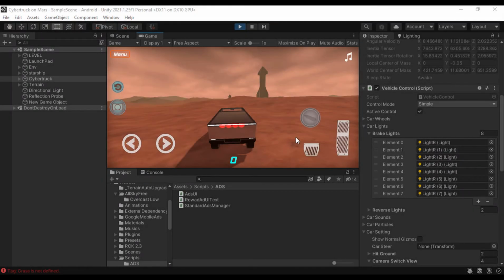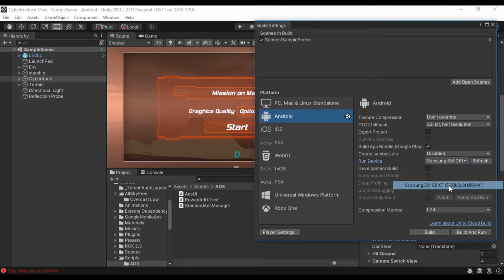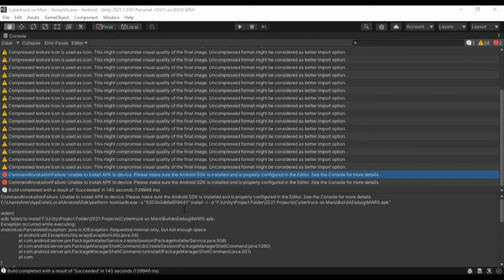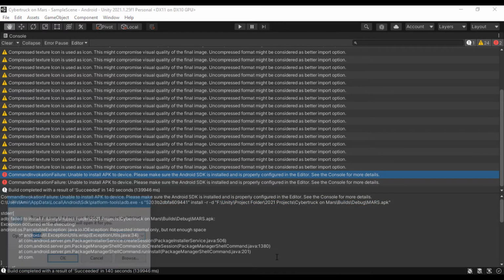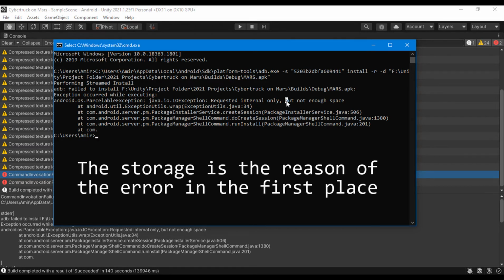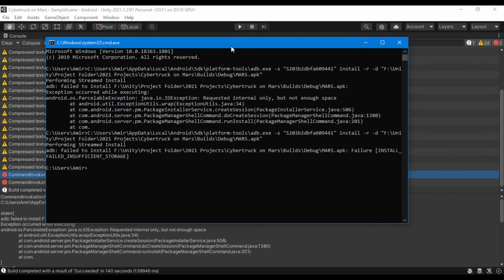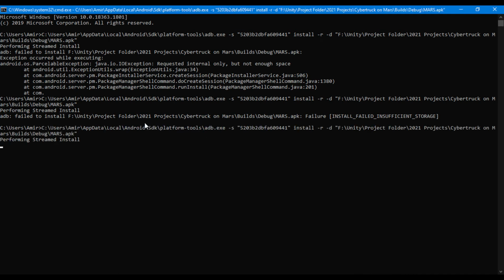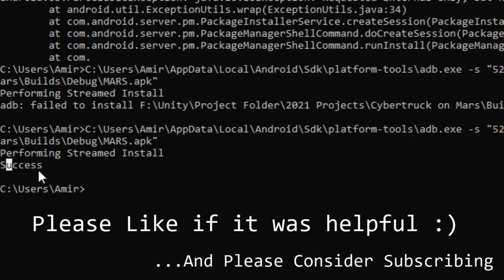How To Deploy/Install Game Without Building It Again.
Here's how to install you game APK without building it again.

And also fixing this Error:
(-(-(-( CommandInvokationFailure: Unable to install APK to device. Please make sure the Android SDK is installed and is properly configured in the Editor. See the Console for more details. )-)-)-)

---  THIS GAME IS NOT PUBLISHED YET. IT WILL BE PUBLISHED SOON  ---